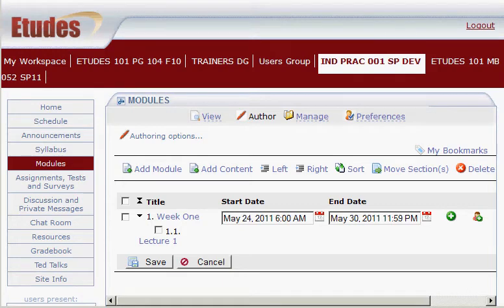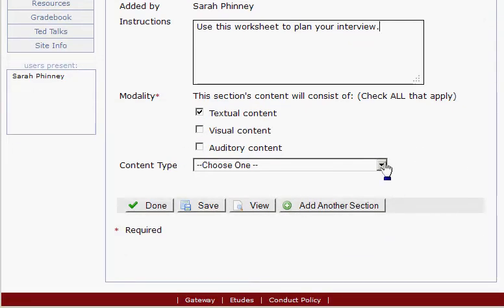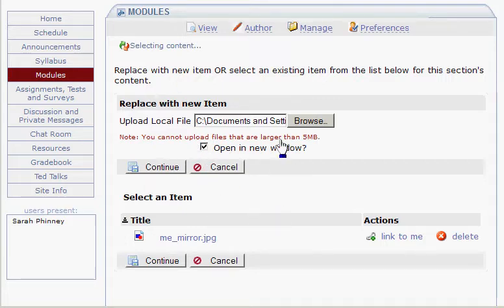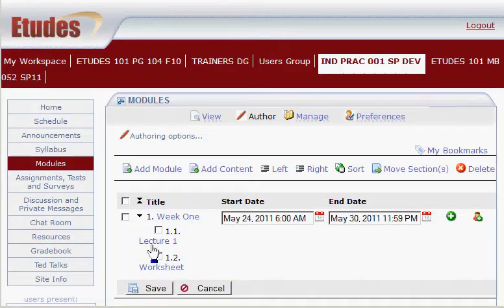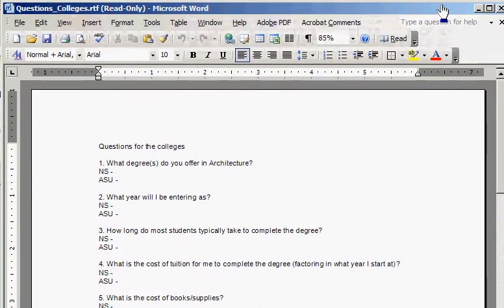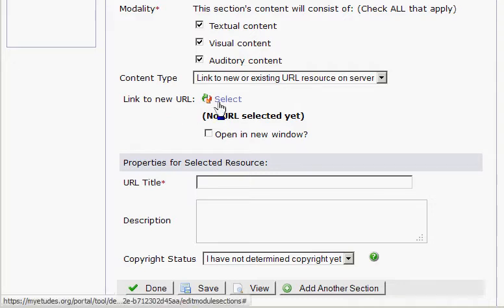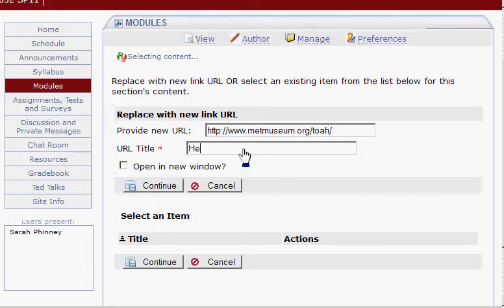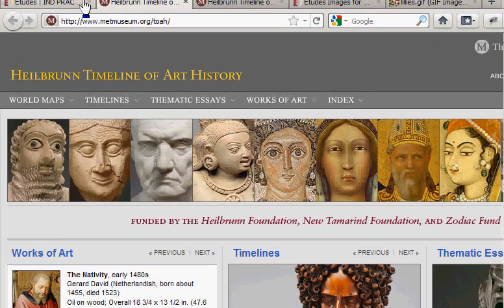Etudes - Add a content section by uploading a file and by linking to a Website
Using the Etudes course management system, demonstration of how to add a content section to a module by uploading a file and by linking to a Website.